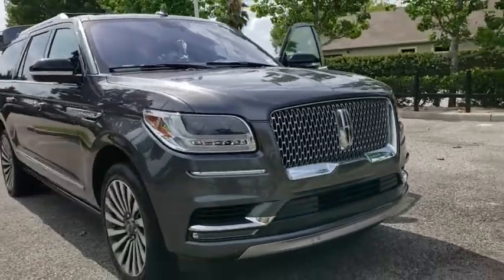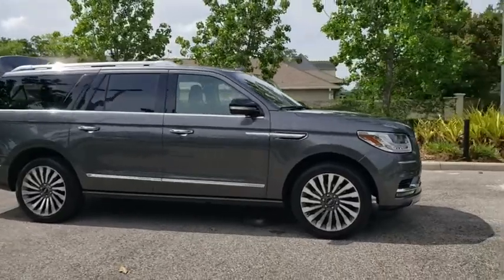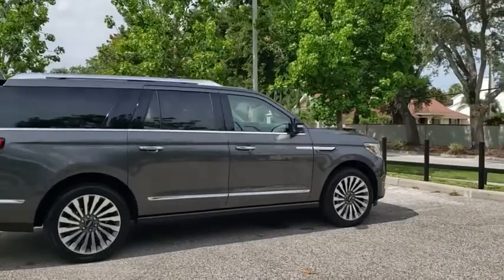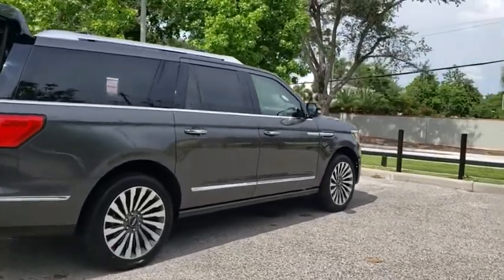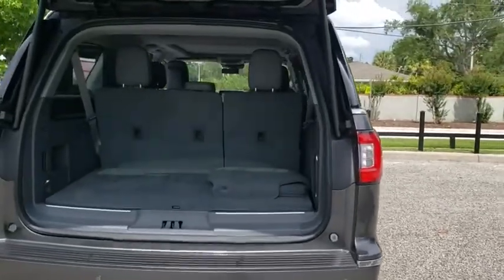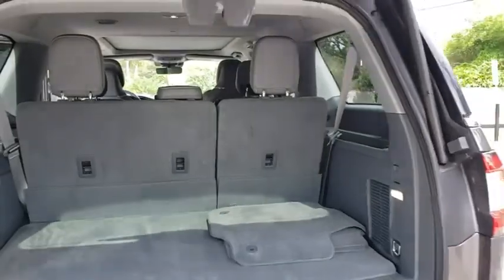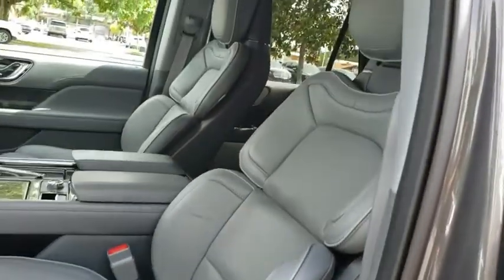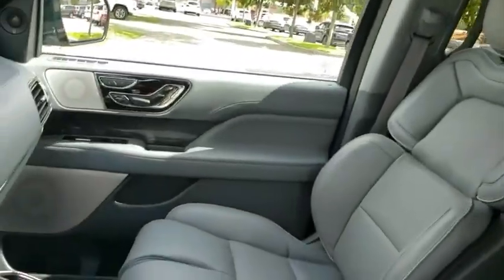2018 Lincoln Navigator L Winter Park, Longwood, Kissimmee, Windermere, Orlando, FL 190592A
Magnetic Gray Metallic Used 2018 Lincoln Navigator L available in Orlando, Florida at Central Florida Lincoln. Servicing the Winter Park, Longwood, Kissimmee, Windermere, FL area.
2018 Lincoln Navigator L Reserve - Stock#: 190592A - VIN#: 5LMJJ3LT8JEL05199

Recent Arrival! This 2018 Lincoln Navigator L Reserve in Magnetic Gray Metallic features: ONE OWNER, TECHNOLOGY PACKAGE , REVEL ULTIMA 20 SPEAKER STEREO , ABS brakes, Adaptive Cruise Control, Adaptive suspension, Auto High Beam, Auto Park Active Park Assist, Automatic temperature control, Blind spot sensor: warning, Bright Roof Rack w/Crossbars, Cargo Package, Dual front impact airbags, Dual front side impact airbags, Equipment Group 300A Reserve, Exterior Parking Camera Rear, Four wheel independent suspension, Front dual zone A/C, Head-Up Display, Lane Keeping System, Memory seat, Navigation System, Pedal memory, Power driver seat, Power Liftgate, Power moonroof, Power windows, Pre-Collision Assist w/Pedestrian Detection, Radio: Revel AM/FM/HD/MP3 Audio System, Rear air conditioning, Remote keyless entry, Revel Ultima Audio System w/20 Speakers, Single-CD Player, SiriusXM Radio, SYNC 3 Communications & Entertainment System, Technology Package. 4WD Priced below KBB Fair Purchase Price!Visit our virtual showroom 24/7 @centralfloridalincoln.com.